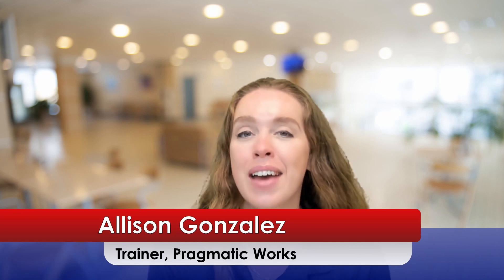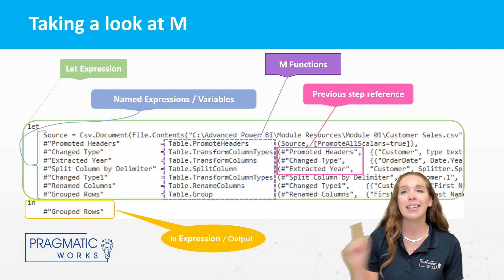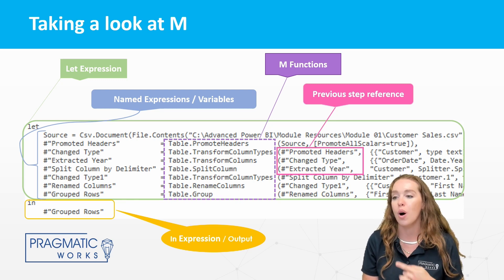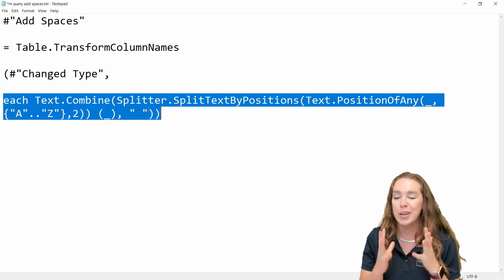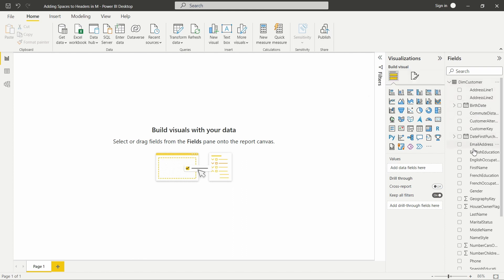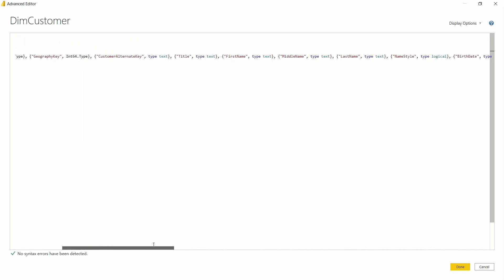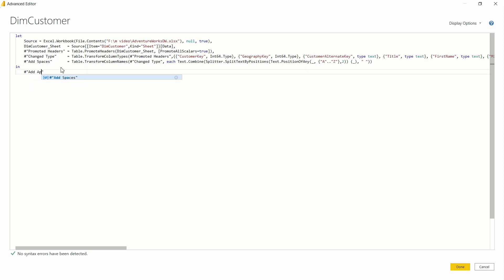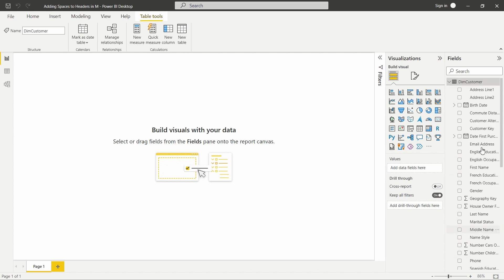Power Query: Add Column Header Spaces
In this video, Allison will show you how you can easily add spaces in between words in your column headers by doing it in Power Query.
M, the Mashup language is very powerful and can be easy to use and modify. Allison shows how you can add a snippet of code to your Advanced Editor in Power Query and what else to modify in the existing code in order to get spaces in your column headers.

Code - #"Add Spaces" = Table.TransformColumnNames (#"Changed Type", each Text.Combine(Splitter.SplitTextByPositions(Text.PositionOfAny(_, {"A".."Z"},2)) (_), " "))